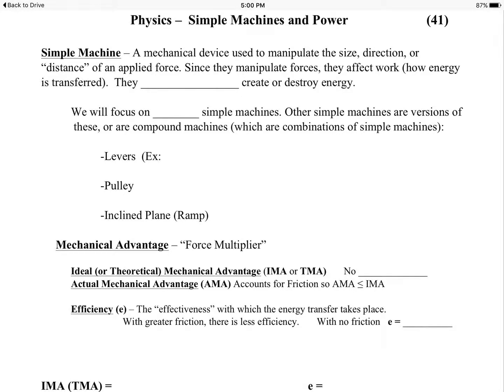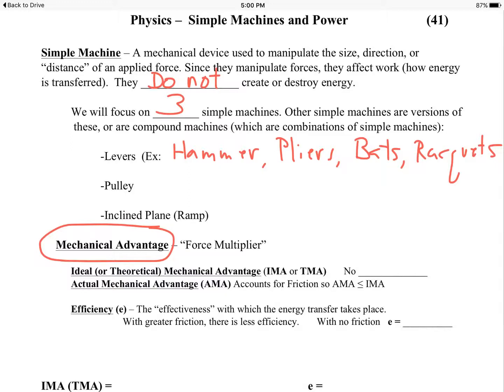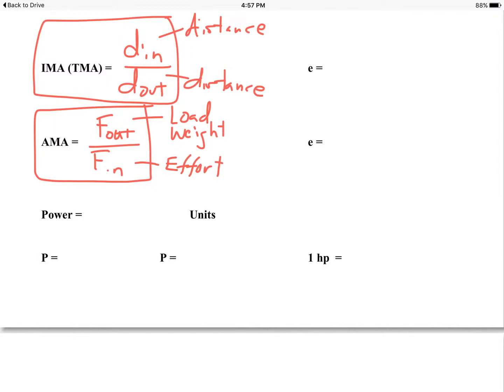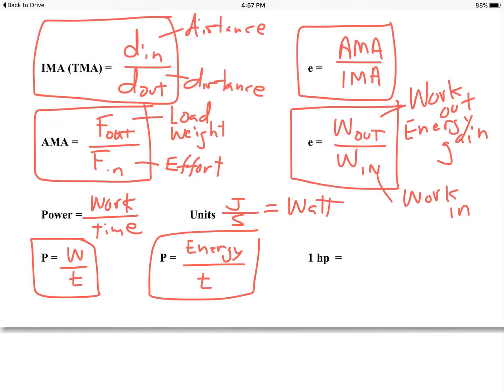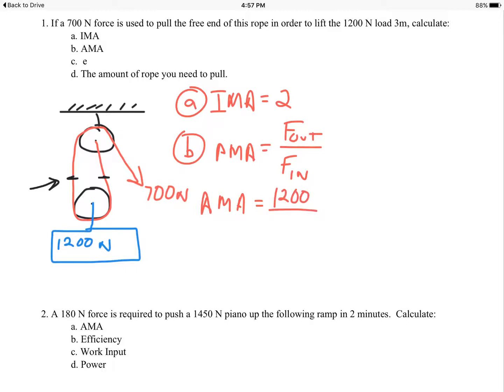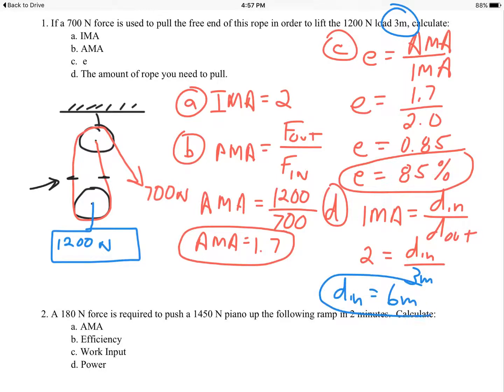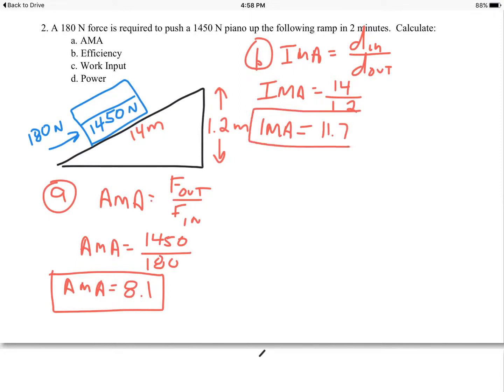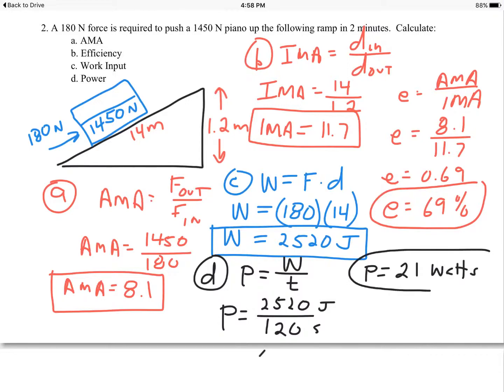Day 41 Physics Simple Machines and Power